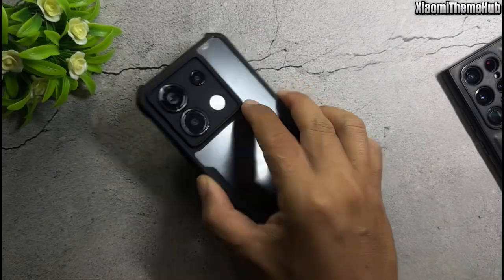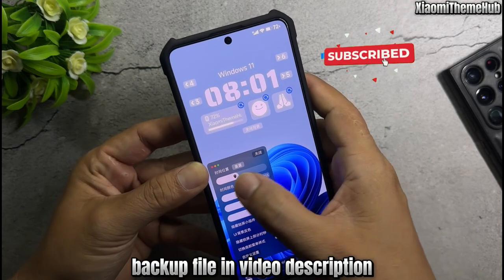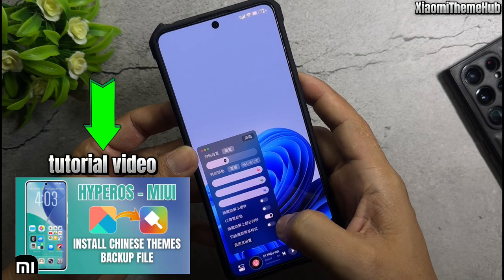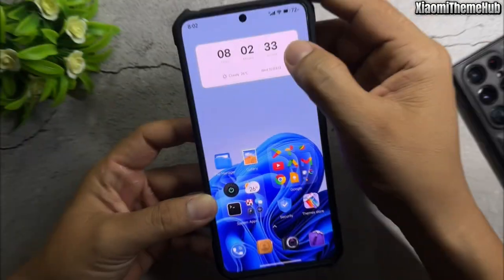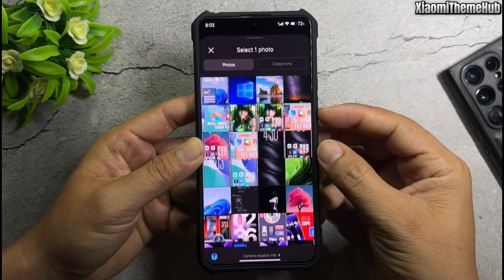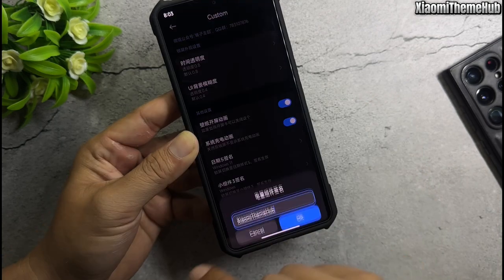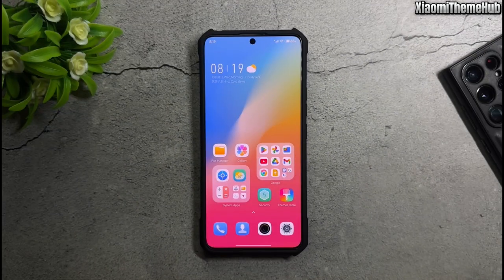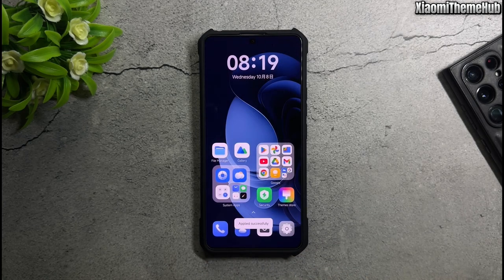Top 5 Chinese Themes For Xiaomi Global - Install Chinese Theme With Backup File